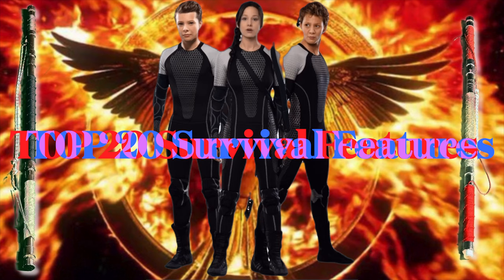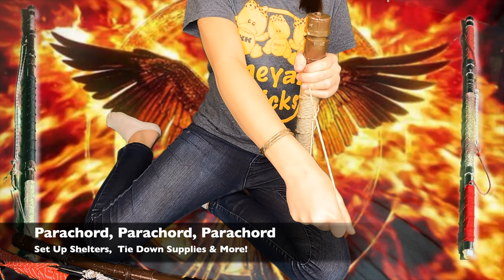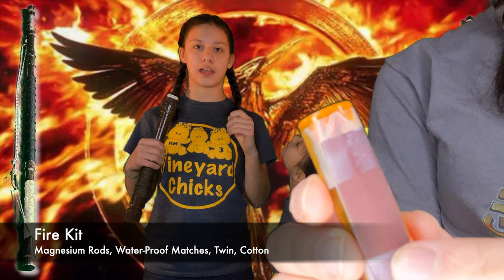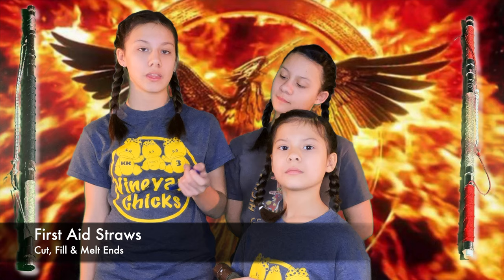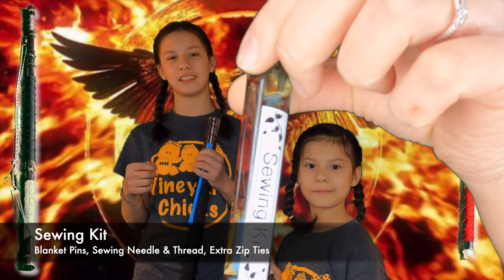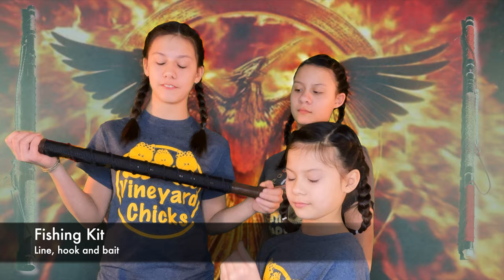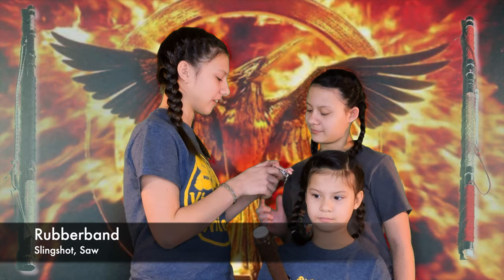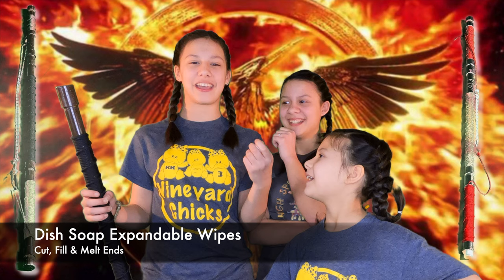DIY SURVIVAL WALKING STAFF / BEST FEATURES in Prepping Walking Sticks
Do your bugout essentials and emergency preparedness include a survival walking stick or survival staff?

Survival Staffs for Walking Sticks features 20 D-I-Y survival kits for emergency preparedness and prepping including kits commonly found in bug-out bags such as paracord, utility tool, fire kit, medical kit, water purification kit, first aid and more!

Parody song is for comedic & educational purposes.